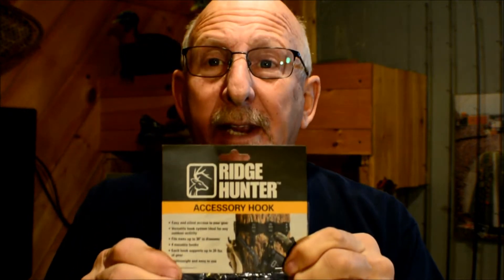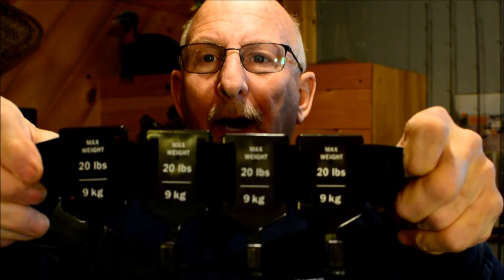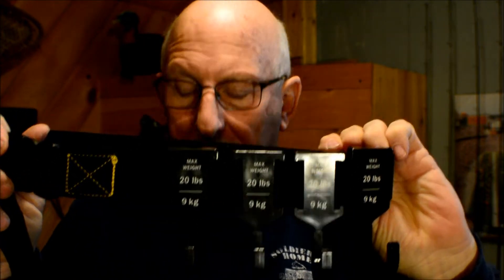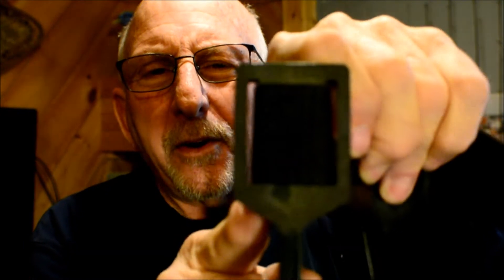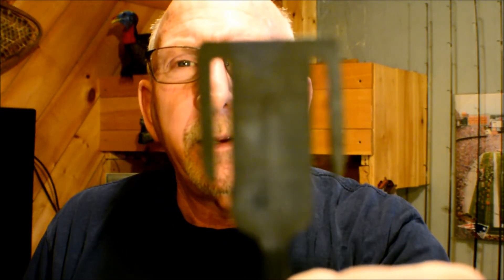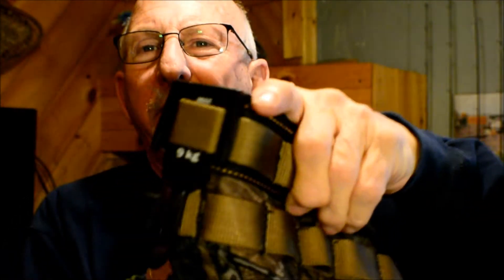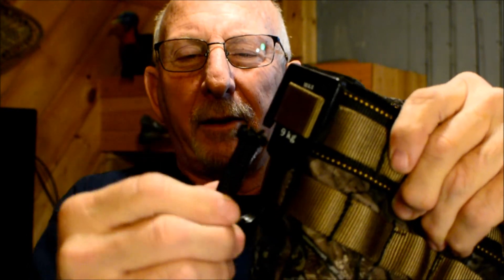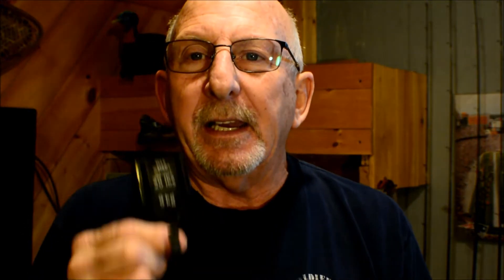Slo Mo`s Ridge Hunter Accessory hook review and DIY modification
Ridge Hunter Accessory hooks review and DIY modification. In this short video I modify the hooks to be portable,modular hooks that fit molle loops, straps, packs, etc